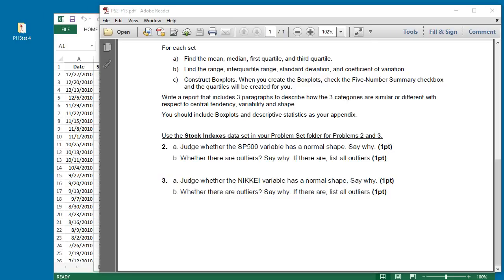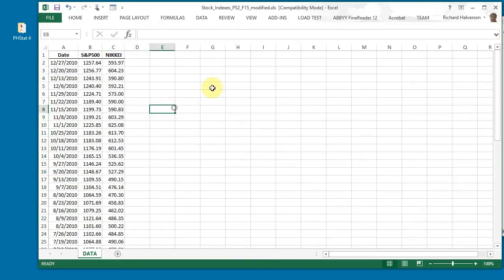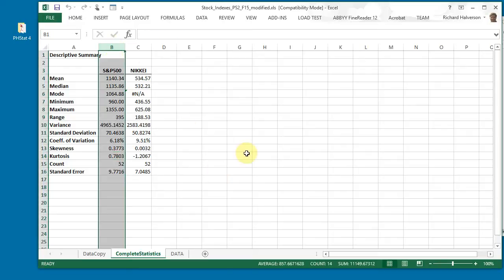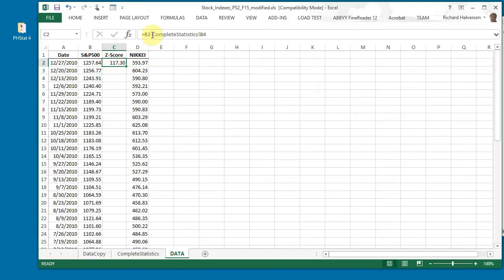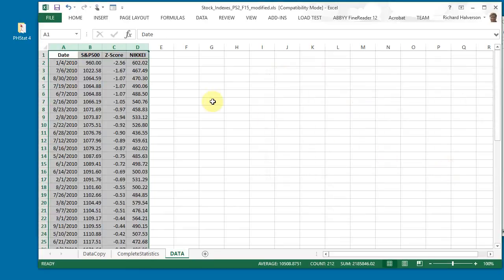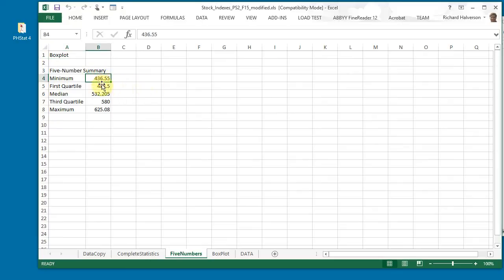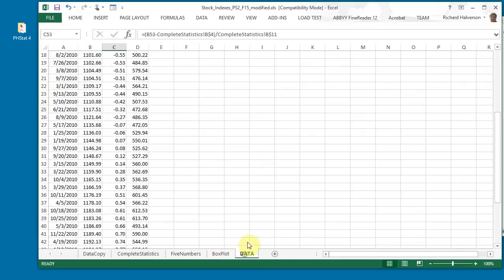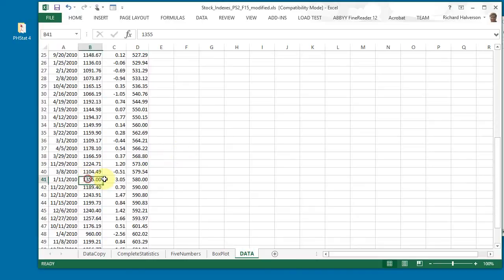BUS310 F2015 Prob.Set 2#2,3 Outliers (v2)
Step by step instructions on how to do the Excel PHStat steps in Problem Set 2 Problems 1 and 3 Fall 2015. Data is modified slightly to show difference between normal and not normal data when finding outliers. This video corrects an earlier version which had errors.